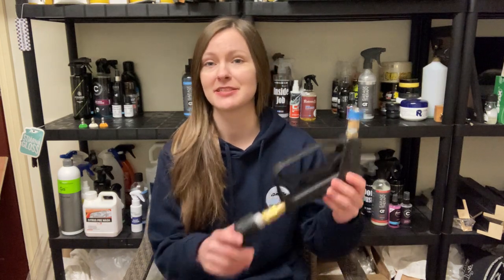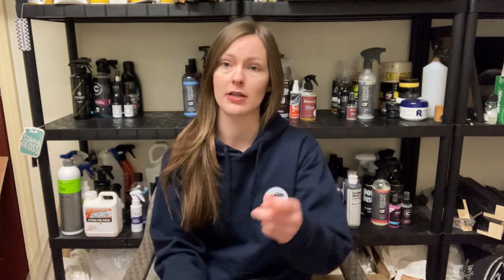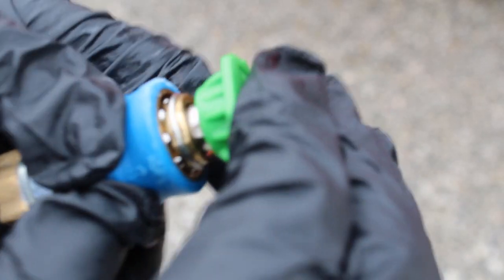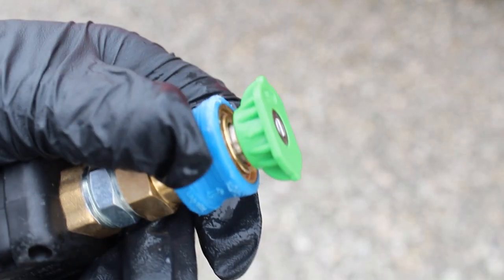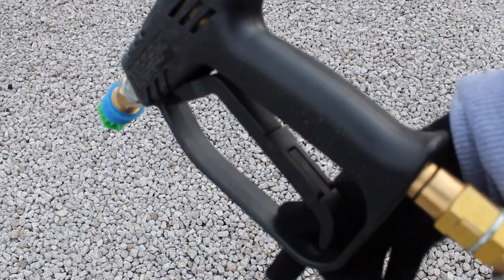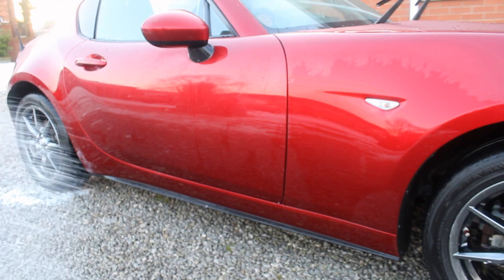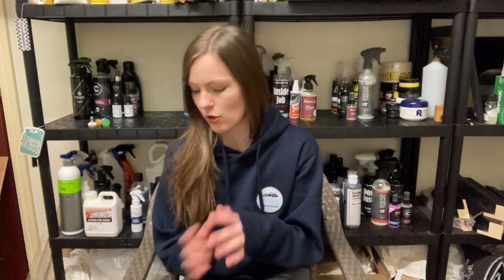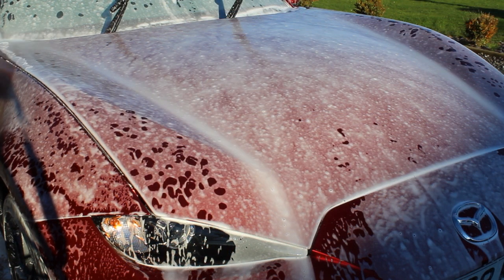Karcher Quick Release Short Trigger Gun Review and Demo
In this video, I'll be reviewing and demoing the Karcher Quick Release Short (stubby) Trigger Gun that I purchased from In2Detailing. This is probably the best detailing purchase I've made to date and is a huge upgrade from the standard Karcher trigger gun that comes as standard.

Here is a link to the Karcher Quick Release Gun that I purchased.

Timestamps:
0:00 Overview and What Comes Included
2:13 The Quick Release System
4:12 The Advantages
6:16 The Drawbacks
8:58 Would I Recommend It?